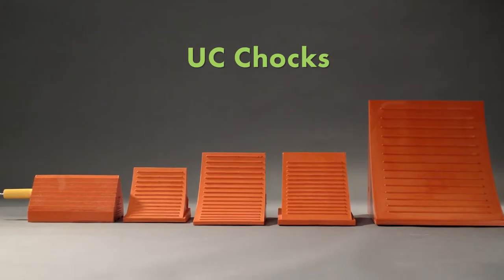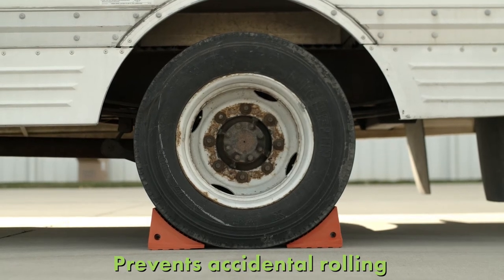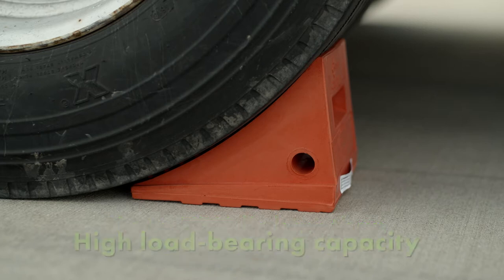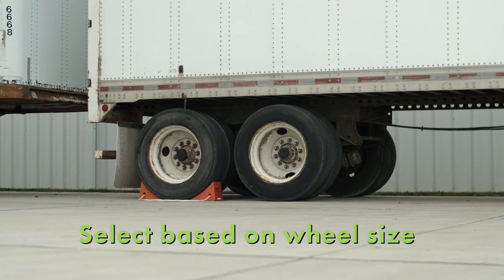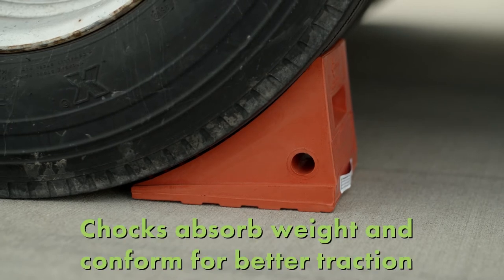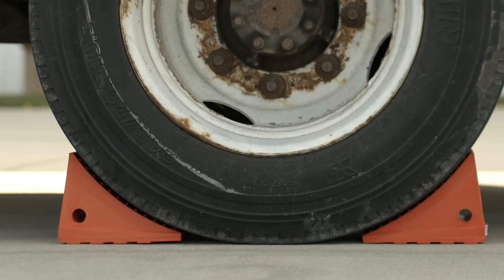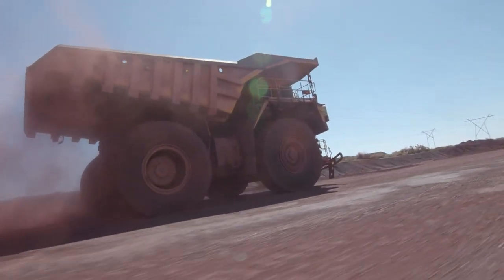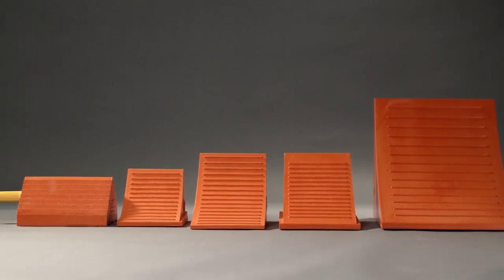Checkers UC Wheel Chocks Product Overview - General Purpose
Checkers wheel chocks prevent unattended vehicles from accidentally rolling away. Found in civil engineering, construction, mining sites, and facility loading docks for use on over-the-road trucks, trailers, utility vehicles, and mining support vehicles. Made of lightweight urethane in high-visibility orange. for more information.